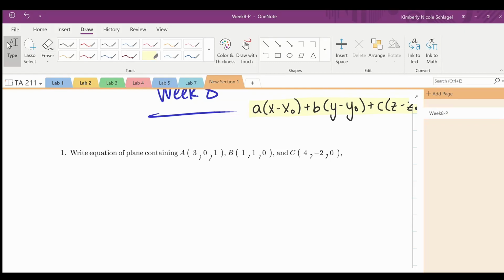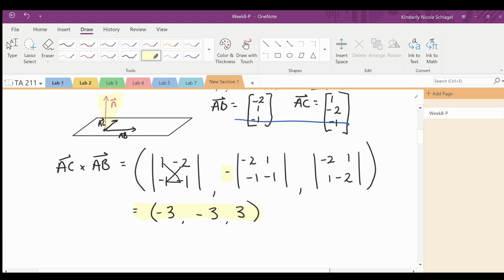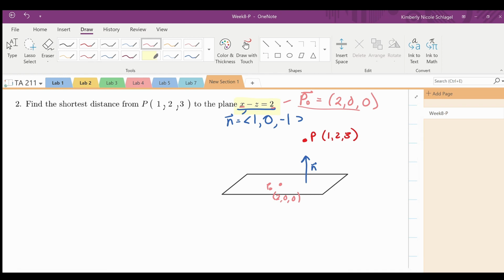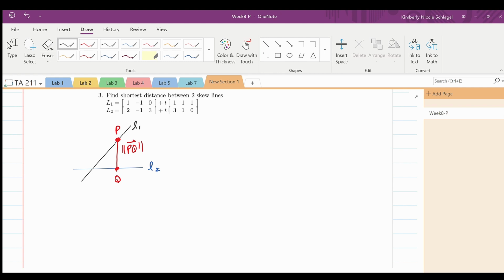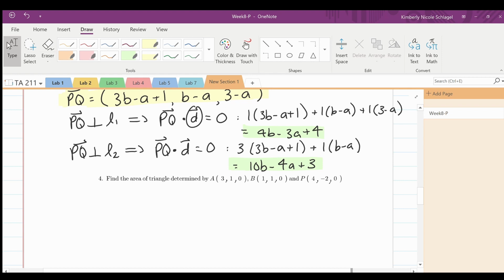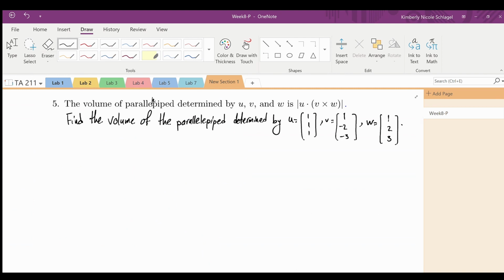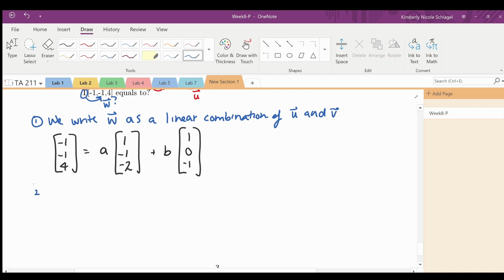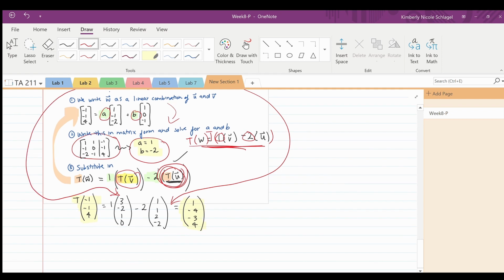Equation of Plane, Shortest Distance, Parallelepiped, Linear Transformations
This video goes over the solutions to lab problems from week 8. We introduce the equation of a plane, find the shortest distance between point and plane, use cross product to find area and volume and start on some linear transformations.